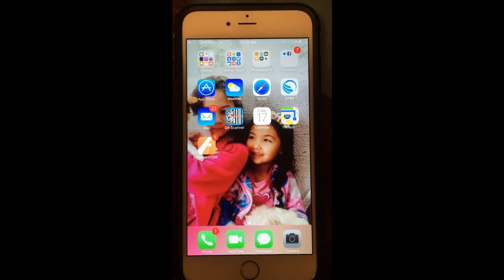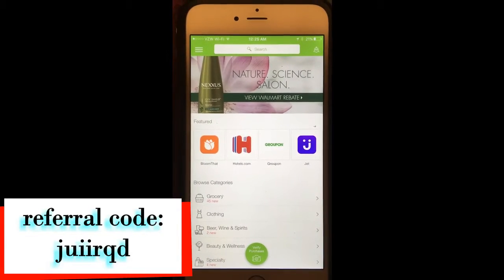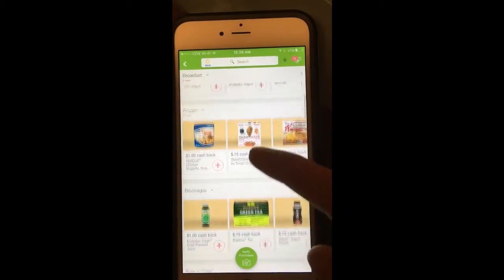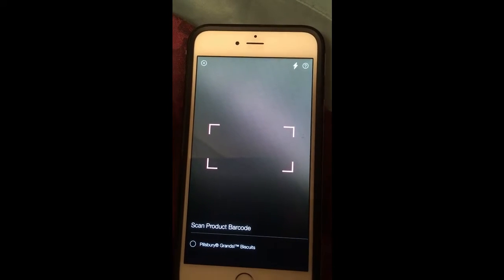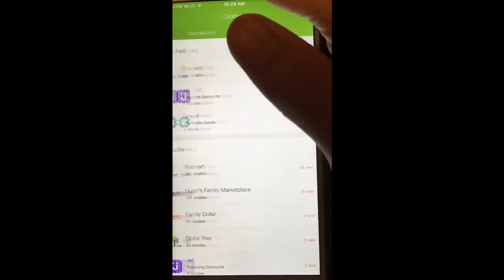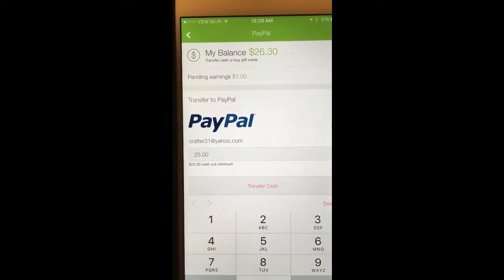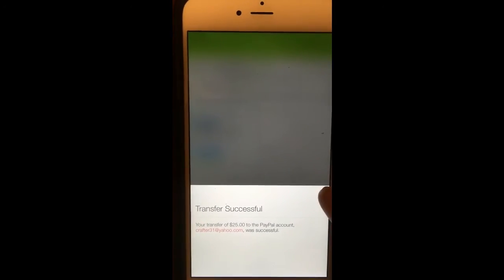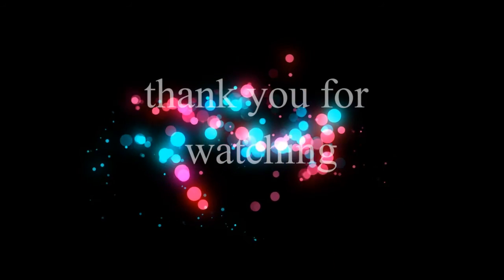HOW TO MAKE $$$ USING YOUR PHONE l IBOTTA APP TUTORIAL